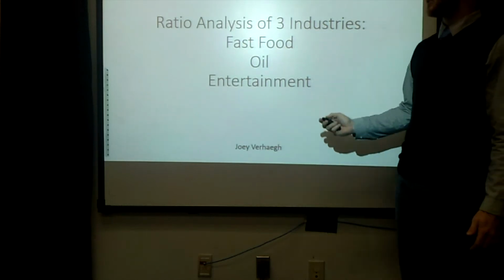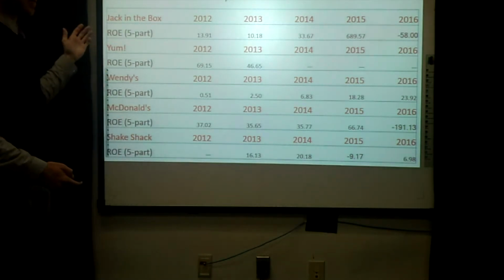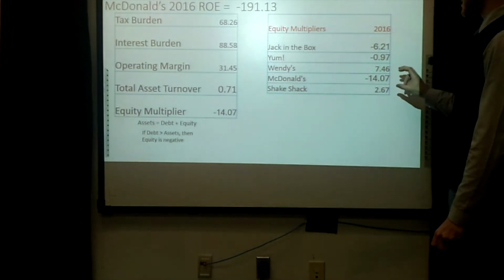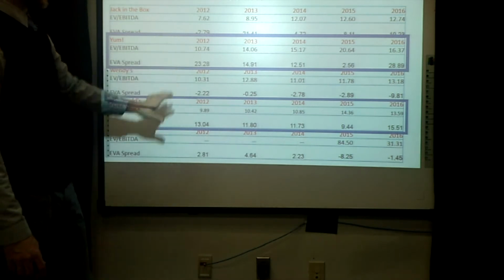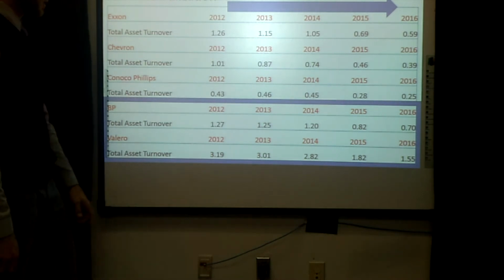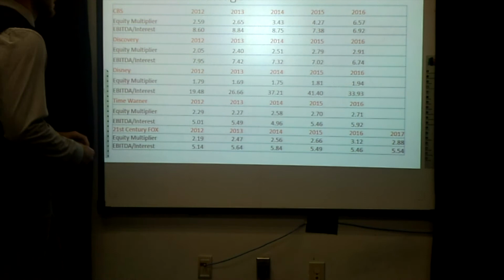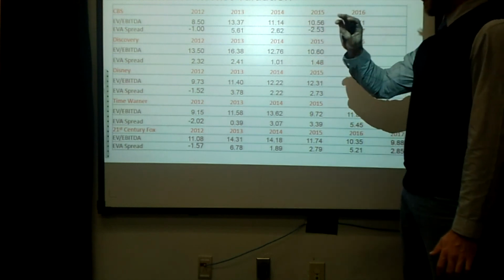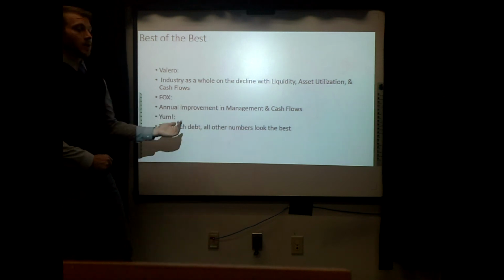Joey Verhaegh Finance Project